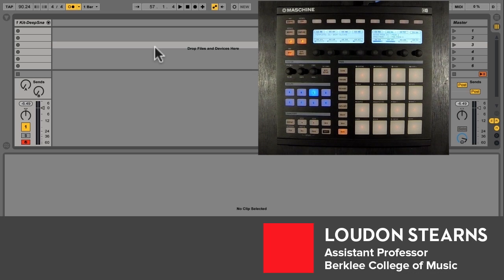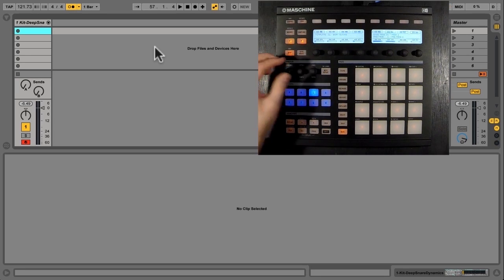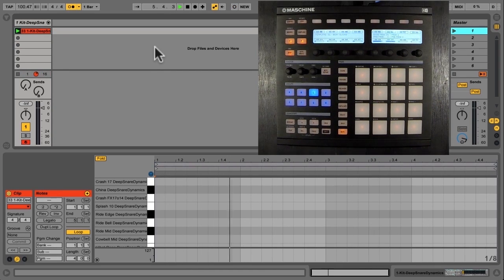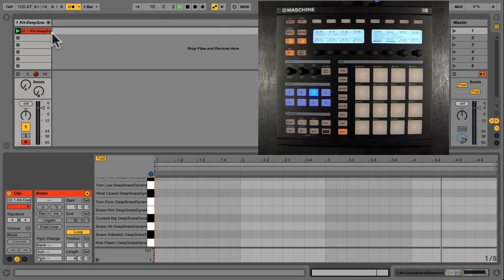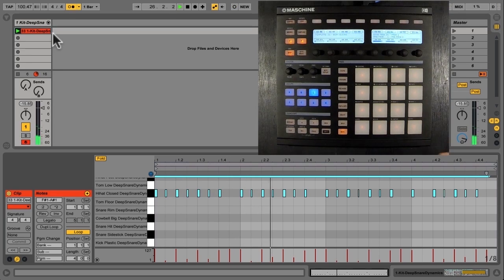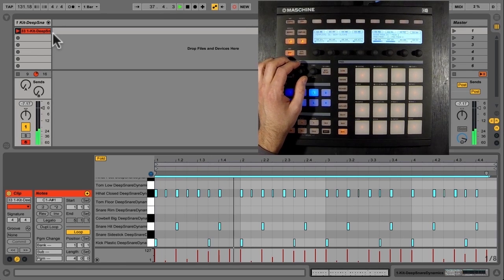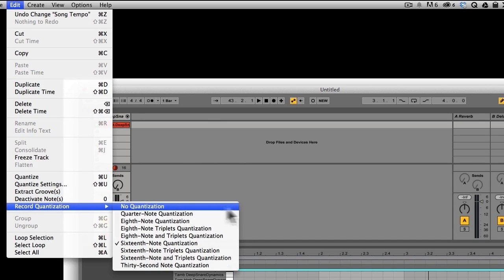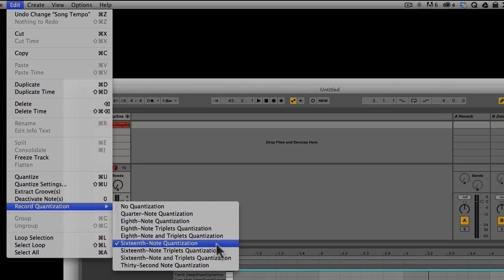Loop recording in Ableton Live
In this video, Berklee Asst. Professor and Berklee Online course author Loudon Stearns shows you how to create a loop recording in a groove using Ableton Live.